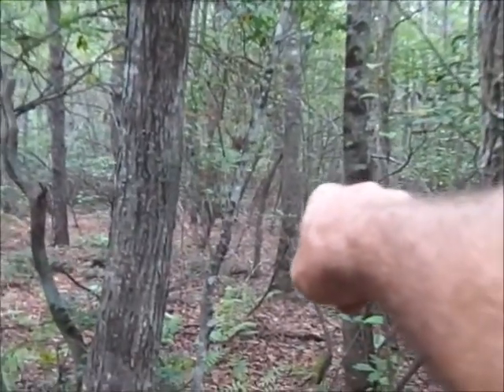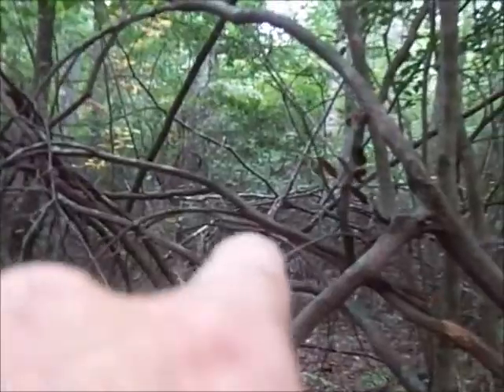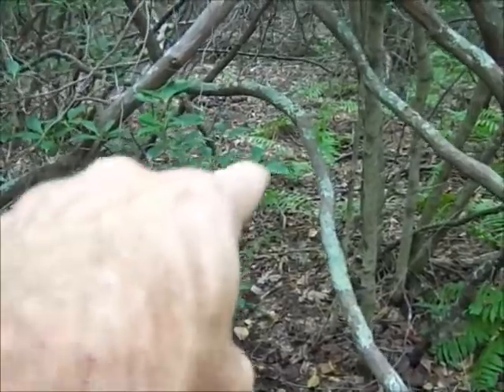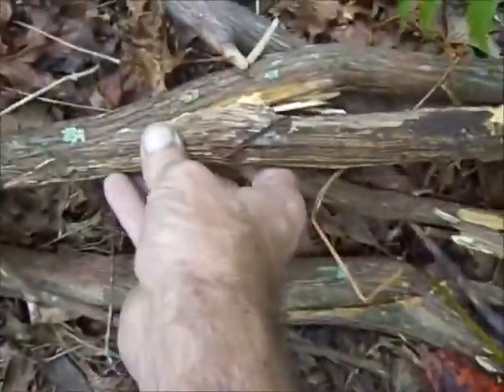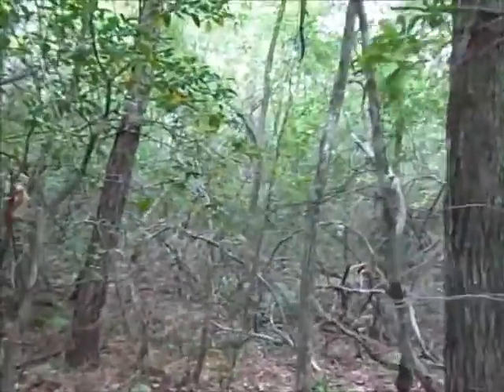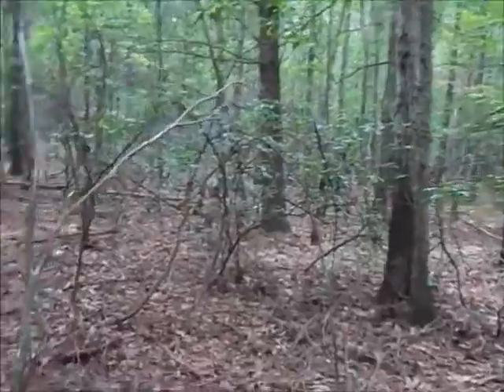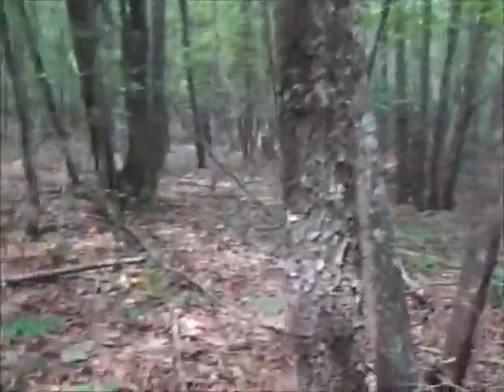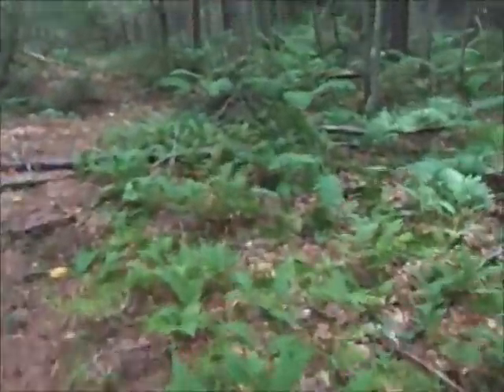beds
day beds